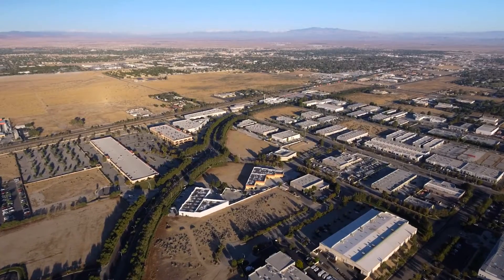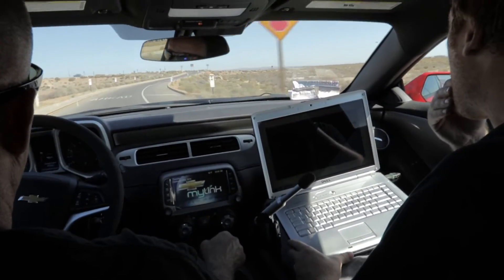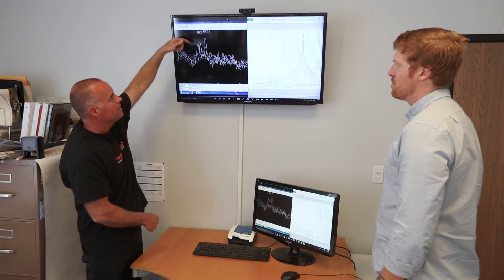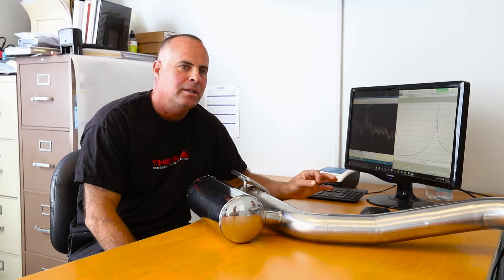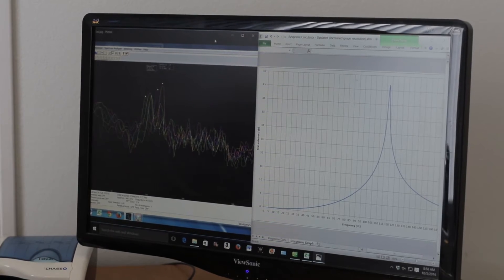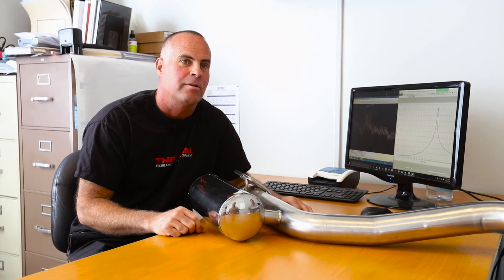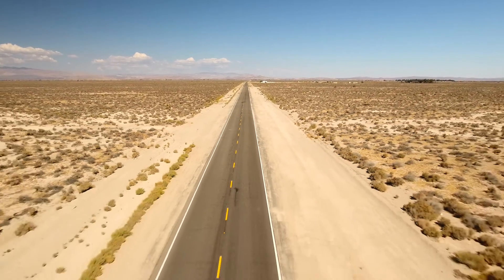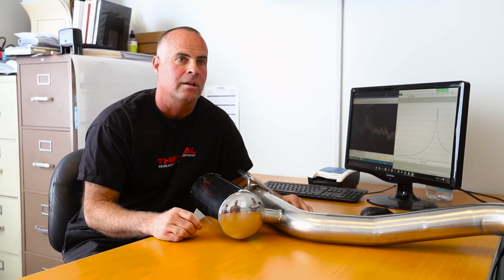About Thermal R&D Exhaust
With an expert team of enthusiasts, fabricators and R&D specialists, Thermal R&D is well positioned to meet the increasing demands for US manufactured aftermarket exhaust components.

Thermal R&D's premium quality exhaust systems are made from T304 stainless steel with mandrel bent tubing and an available ceramic coating. Our drone-free systems use Helmholtz technology to ensure a quieter ride, we manufacture all our systems in the USA, and everything we sell is backed by a lifetime warranty.

00:00 About Thermal R&D
00:26 How Thermal R&D Exhaust Performance Got Started
00:55 All Our Products Are Manufactured In The USA
01:20 How Thermal R&D Engineers New Products
02:32 What Is A Helmholtz Resonator Exhaust?
03:48 How We Design Drone-Free Exhaust Systems